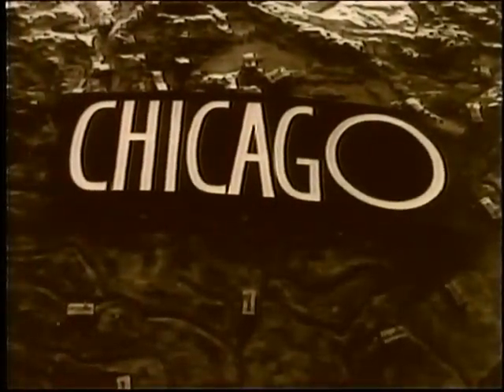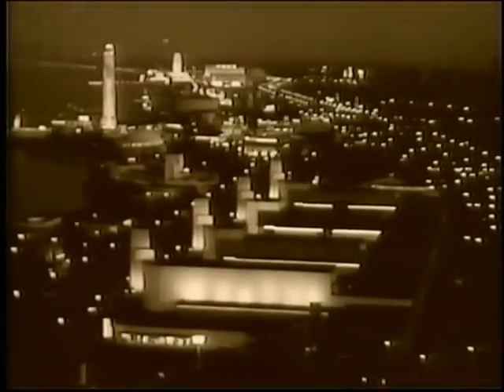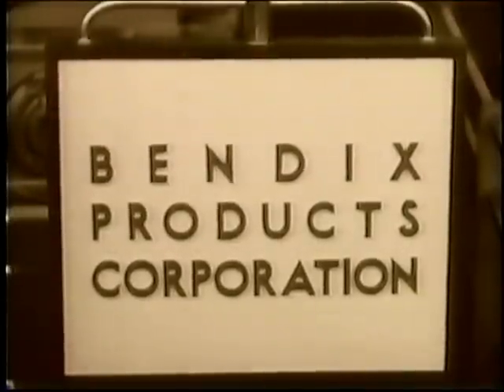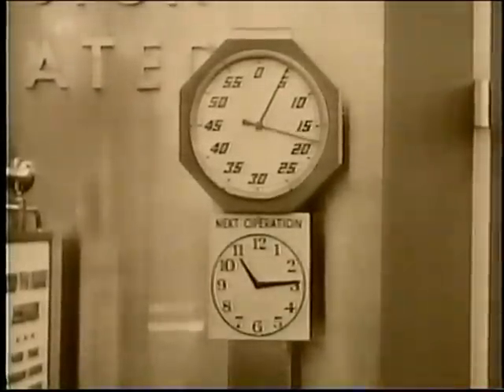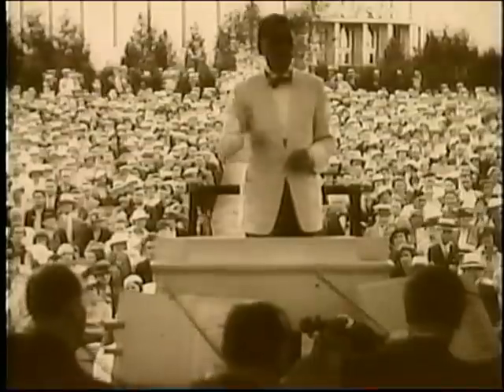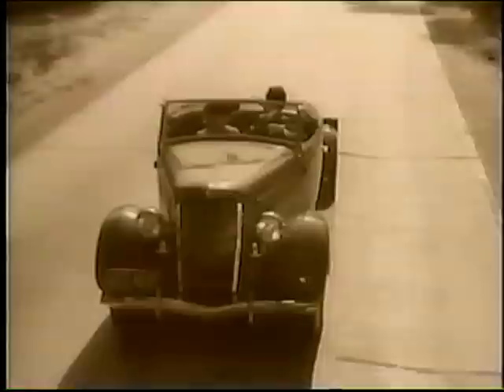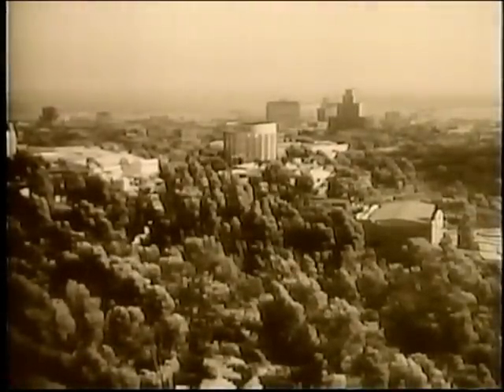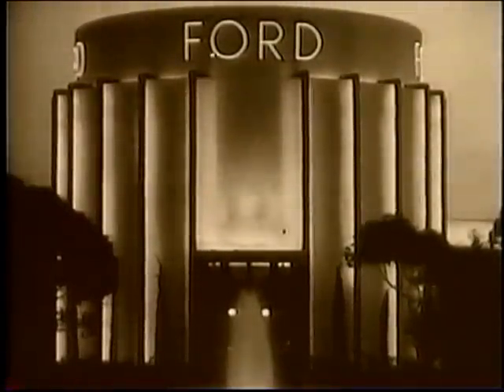Ford at the 1934-1935 World's Fair